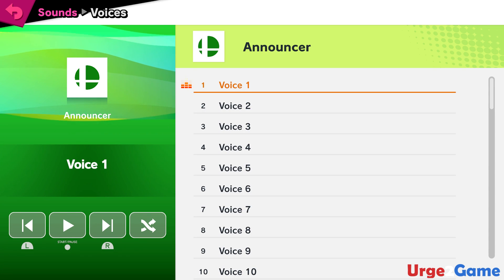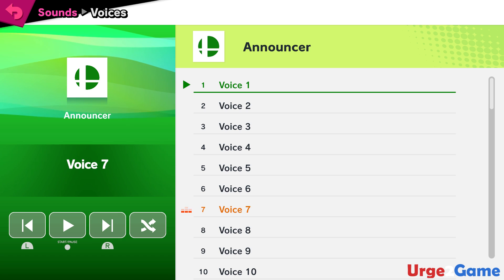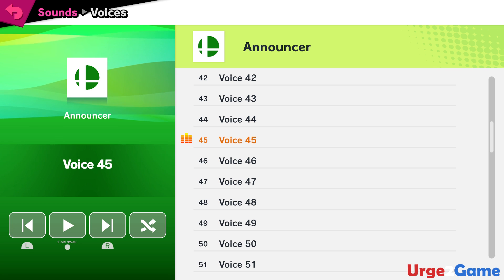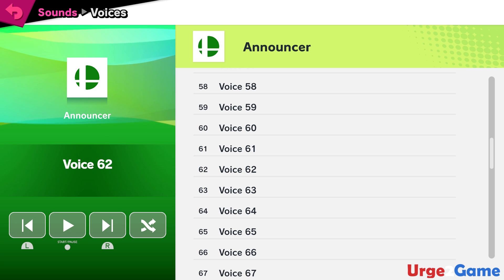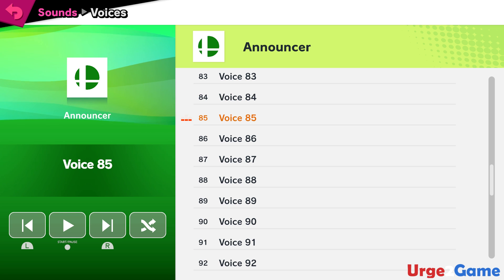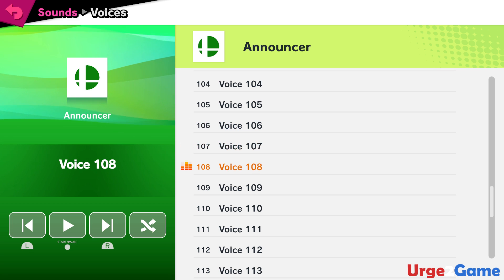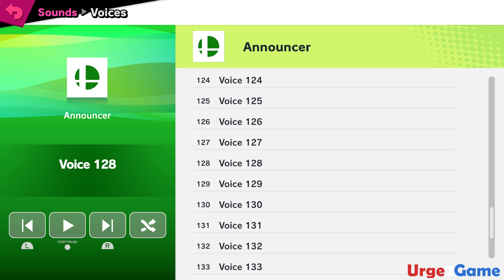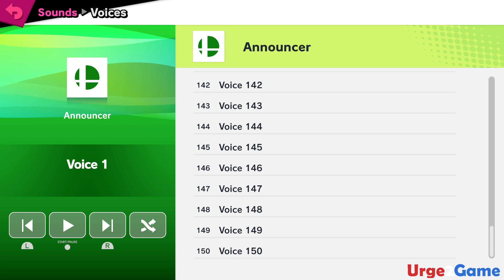Announcer Voices - Super Smash Bros Ultimate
➤Main Camera
➤Camera Mount
➤Starter Webcam
➤Microphone Shock Mount
➤Microphone Arm
➤Game Capture
➤Stream Deck
➤Colored Light Strips
➤Colored Light Bars
➤Green Screen
➤Cable Sleeves